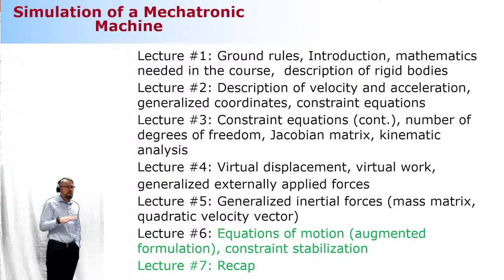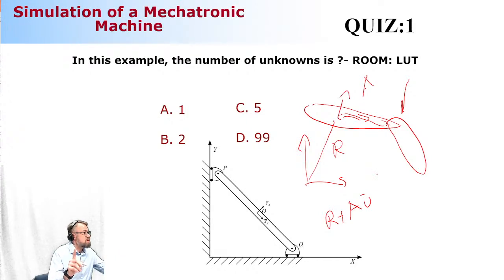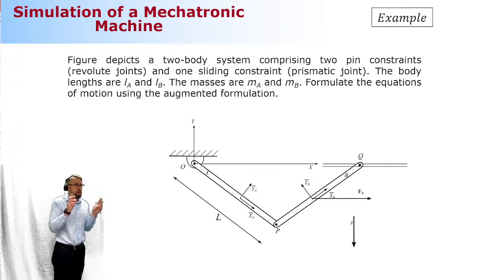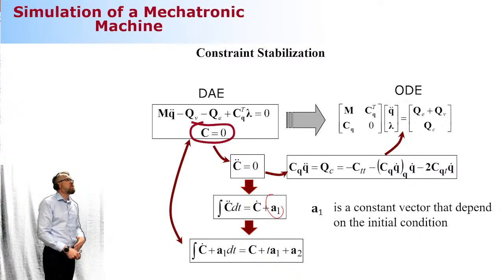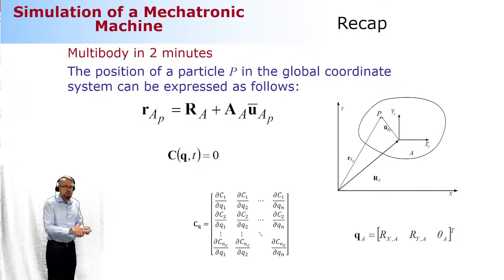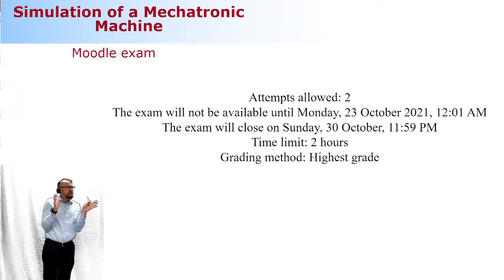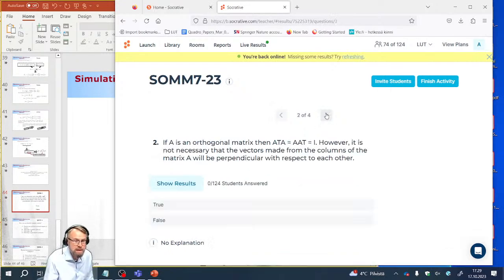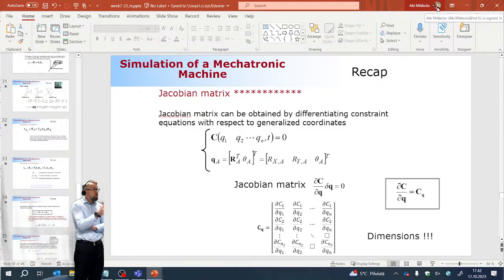Lecture #7: 2023, Simulation of a Mechatronic Machine Live Stream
Lecture delivered by @Professor X: Augmented formulation, constraint stabilization, recap